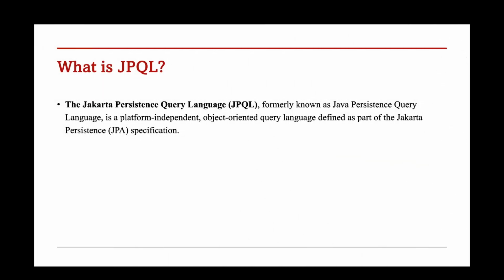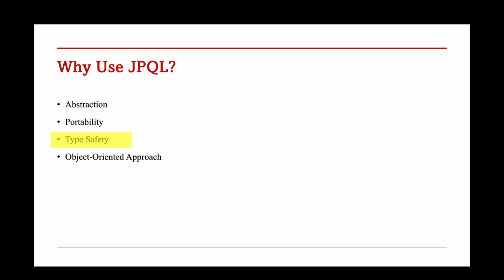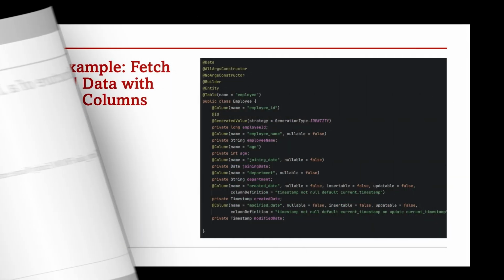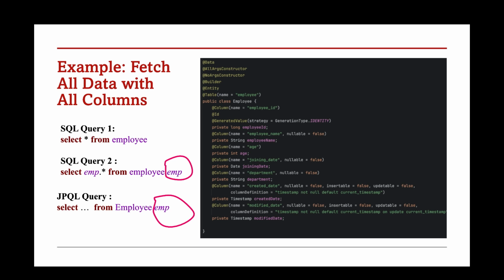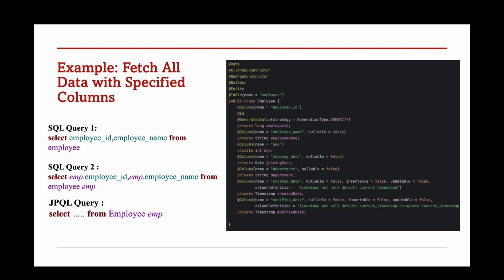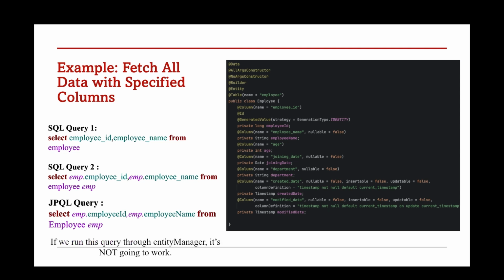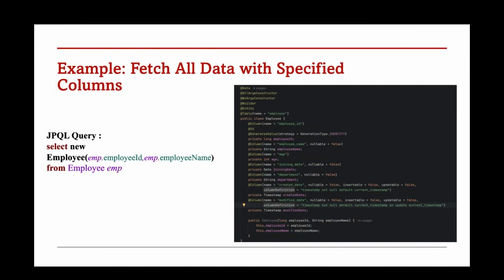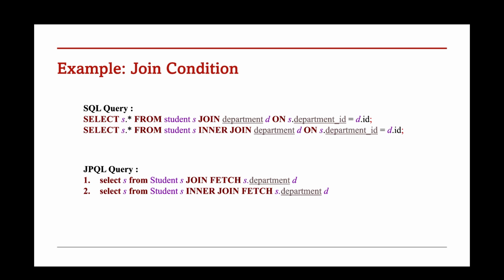JPQL in Spring Boot Explained (Write Queries with EntityManager) – Part 115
This video is Part 115 of the Spring Boot tutorial series. In this tutorial, we explain how to *create and execute JPQL (Java Persistence Query Language) queries in Spring Boot using EntityManager*

JPQL allows you to query data using entity objects instead of database tables, making your code more object-oriented and database-independent.

This video is ideal for:
- Spring Boot developers working with JPA
- Java developers learning ORM query language
- Backend developers building data-driven applications

📌 Previous Video: Lazy Fetch using getReference() – Part 114